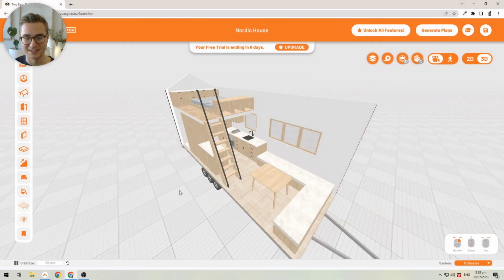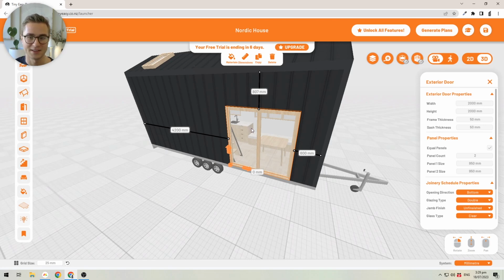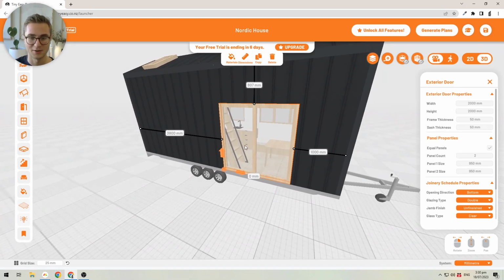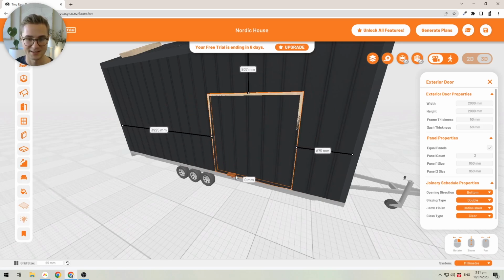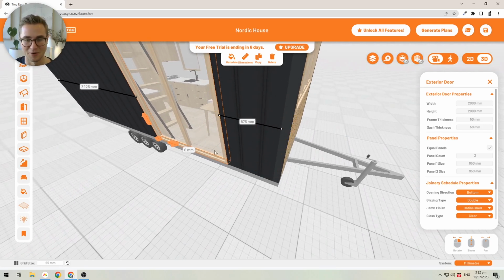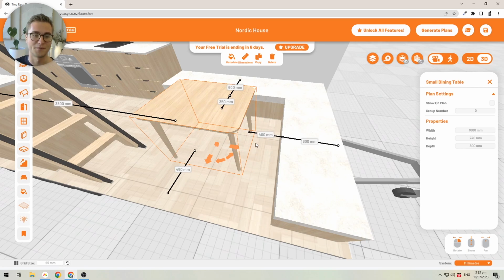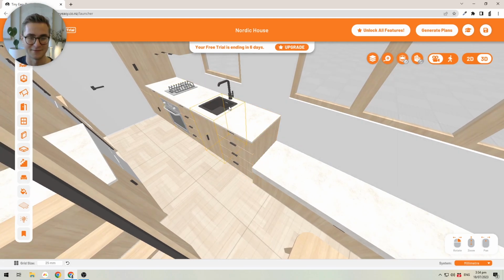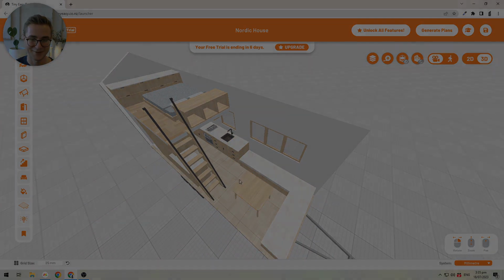How To Design A Tiny House | Course Lesson 8 | Moving Objects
Move Exterior and Interior objects in your tiny house. Learn the Dimension Move Tool to place objects accurately. Learn the Gizmo to free move objects quickly.